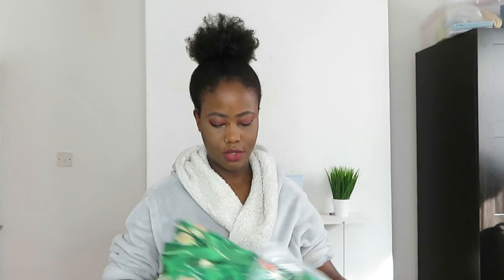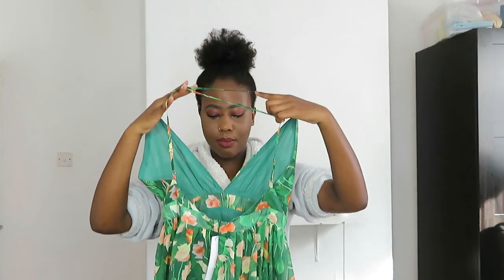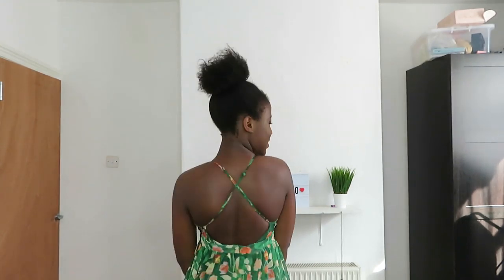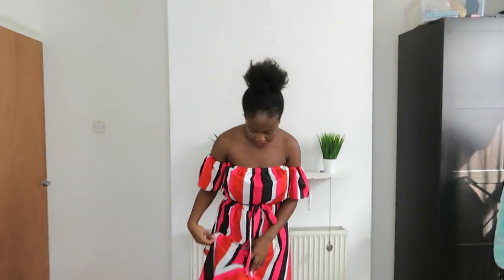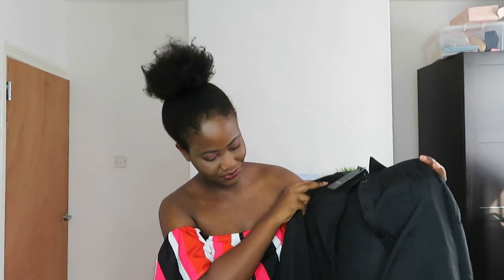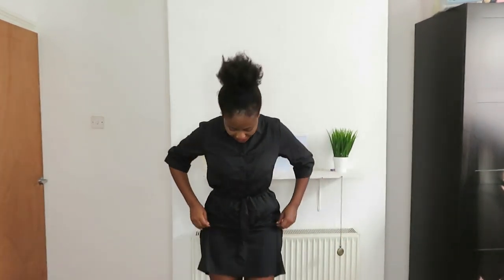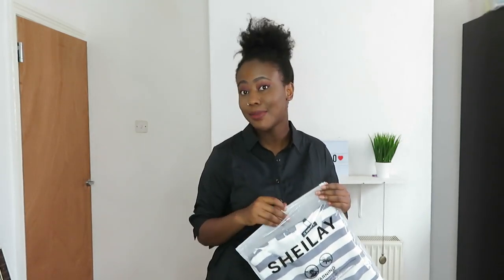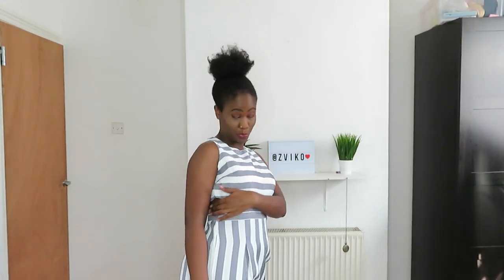SUMMER IS NOT OVER YET TRY ON CLOTHING HAUL | Sheilay !!!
Hey guys, It's been a while i hope you guys enjoy this video. Love you all x

Bag:

Free delivery and returns.